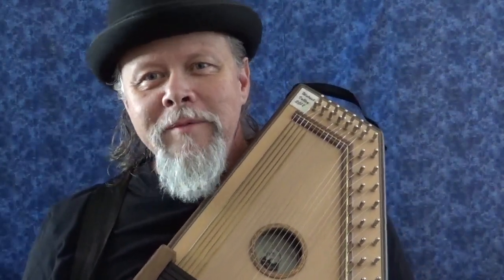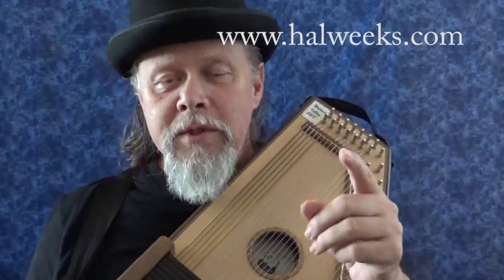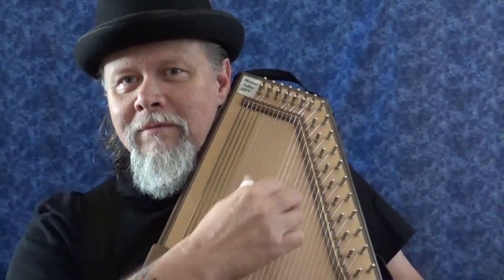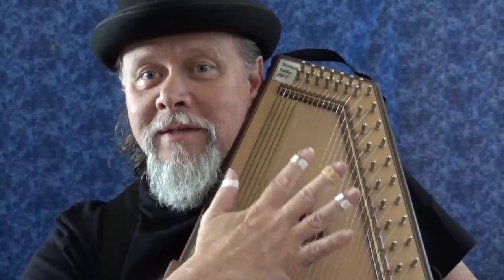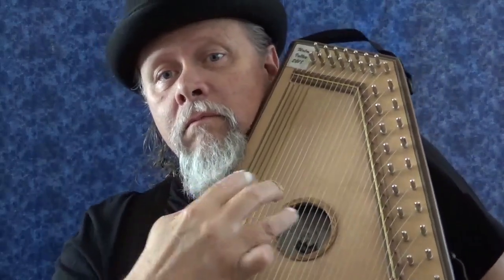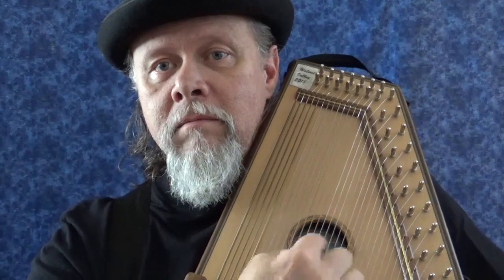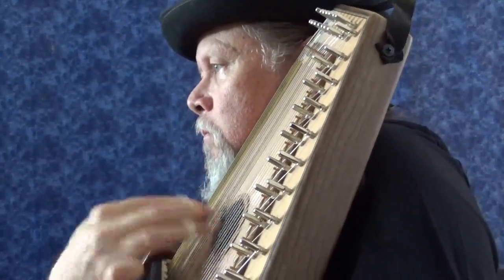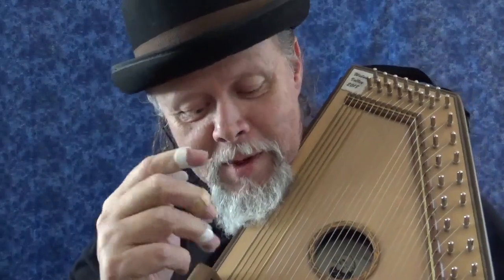"Pitchfork" playing....Stalking the Wild Autoharp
Today I show a plucking method that gives 3 separate notes simultaneously.